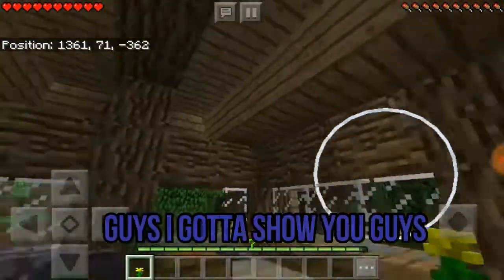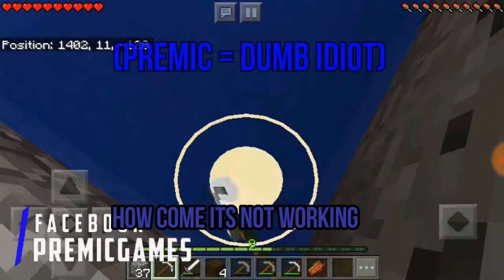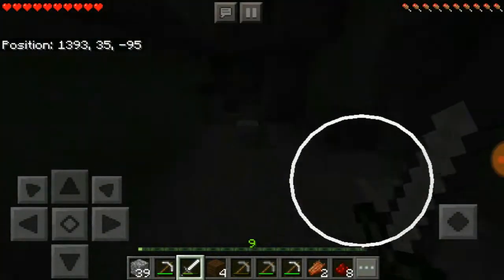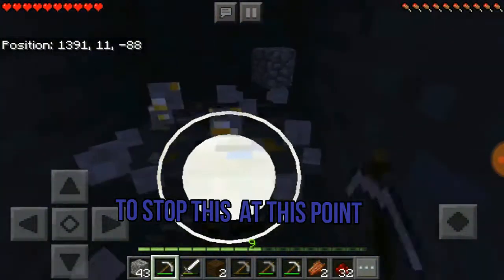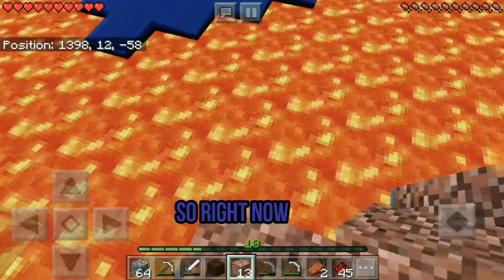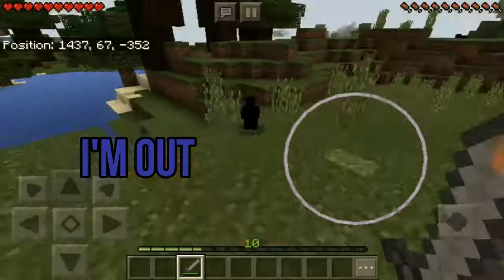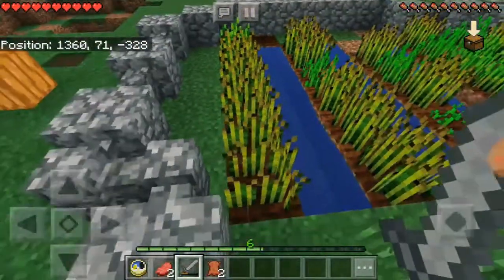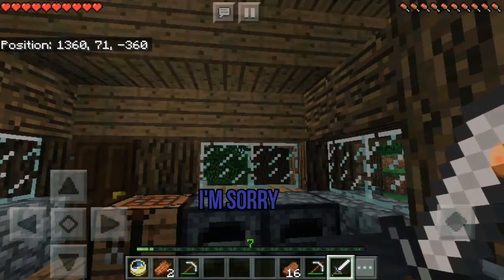The Most Craziest Mine YET! - S3 E4 - Survival Lets Play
Hey, guys, It's Premic Gaming, (The Most Craziest Mine YET! - S3 E4 - Survival Lets Play) today's video,we are back big boys and we are playing survival mode again and its going to be crazy bruh!!

My Gear:
MiracleSound Ultimate Lavalier Microphone: